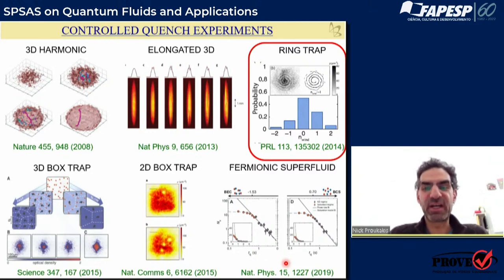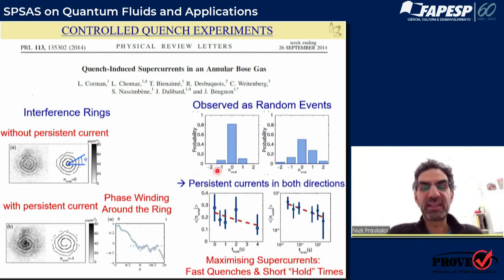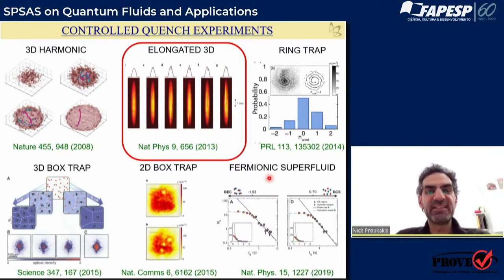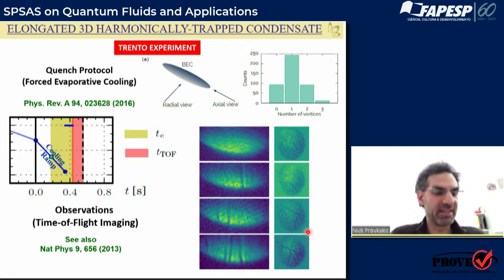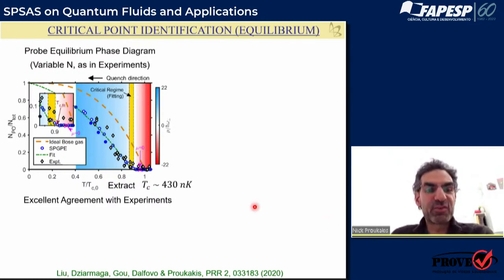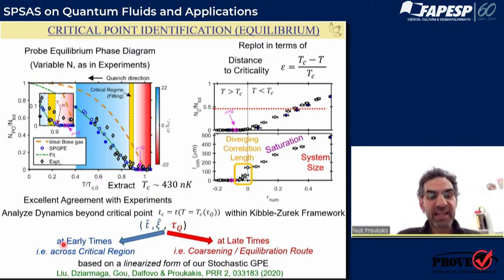SPSAS on Quantum Fluids and Applications (March 3 - 2 pm to 3 pm)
São Paulo School of Advanced Science on Quantum Fluids and Applications
2 pm - Nikolaos Proukakis